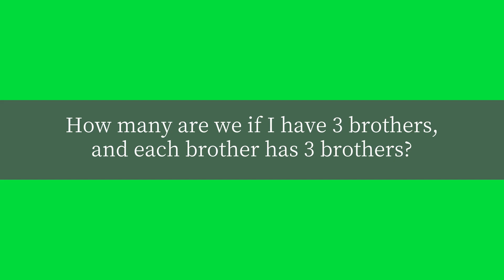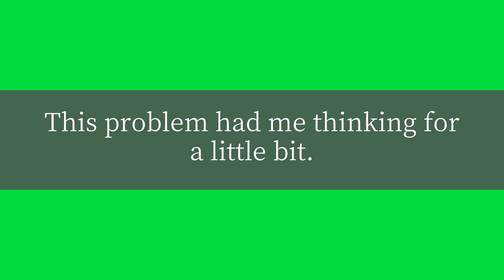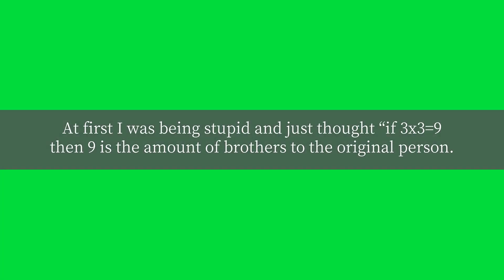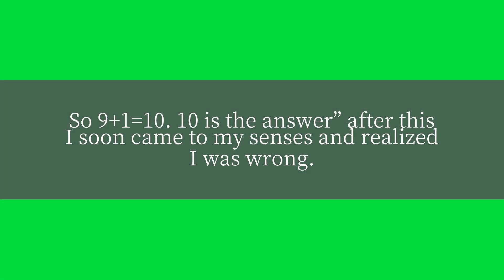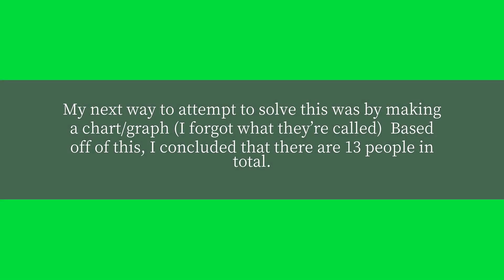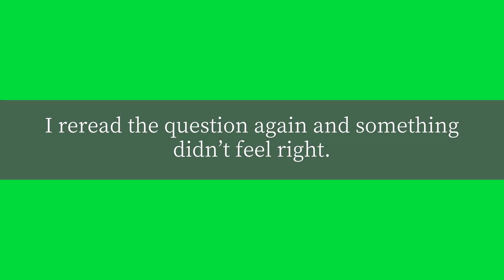How many are we if I have 3 brothers, and each brother has 3 brothers?